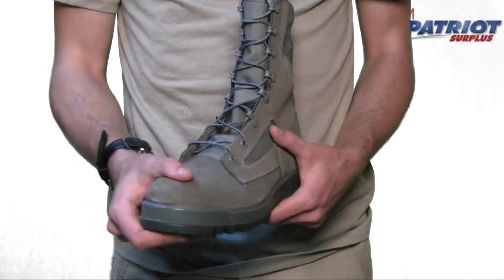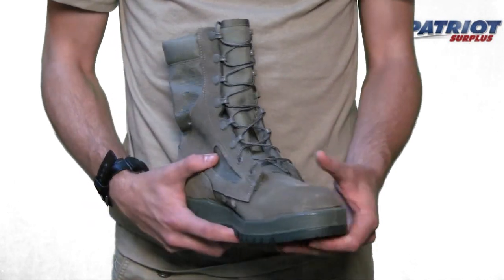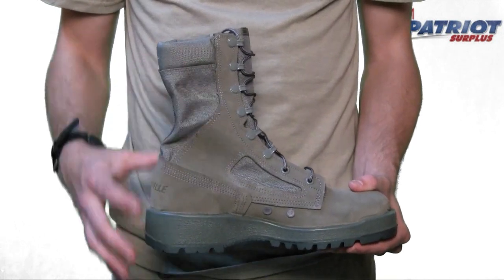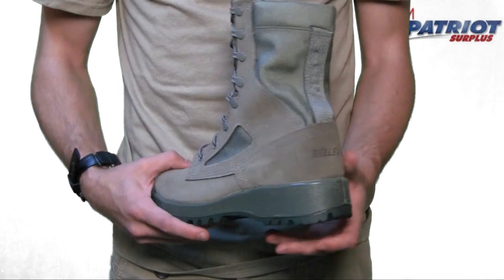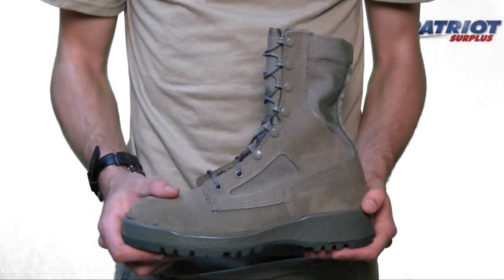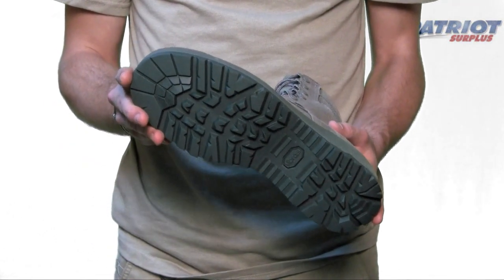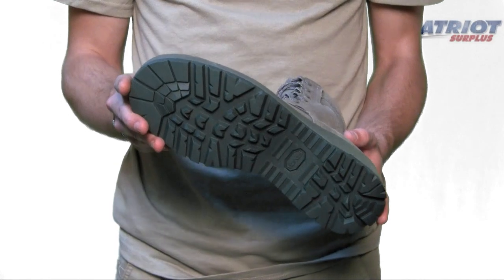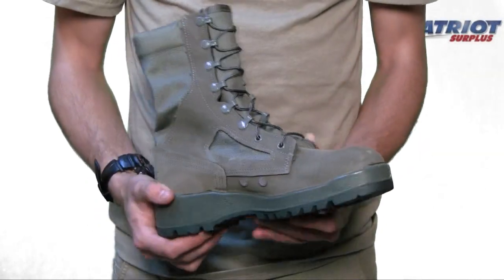Belleville - 650 - Waterproof Combat Boot USAF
VANGUARD® Running Shoe Sole Construction
Upper Material -- Sage Green Leather / Nylon Fabric
GORE-TEX® Fabric Bootie
Cushion Midsole -- Polyurethane
Outsole -- VIBRAM® 360° Lug FIRE & ICE™ Compound Designed to Improve Traction
Polyurethane Removable Insert
Height -- 8" (Standard Military Height)